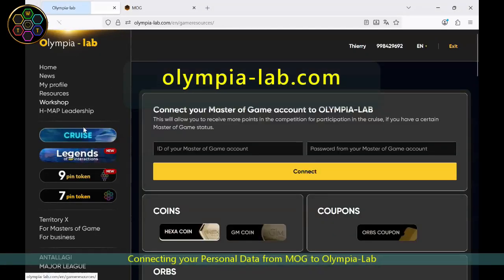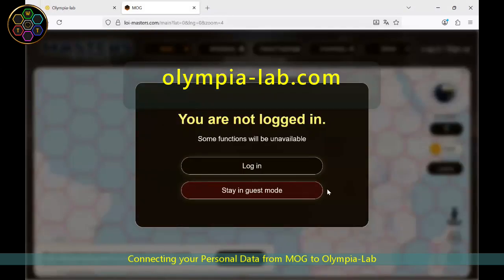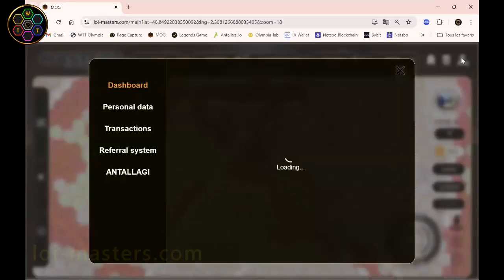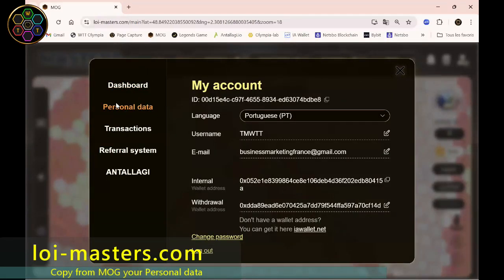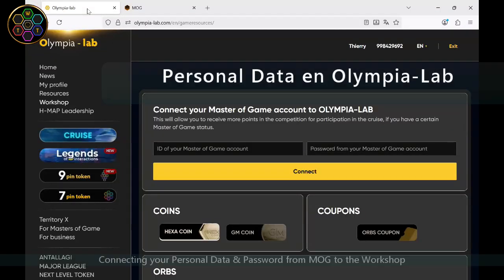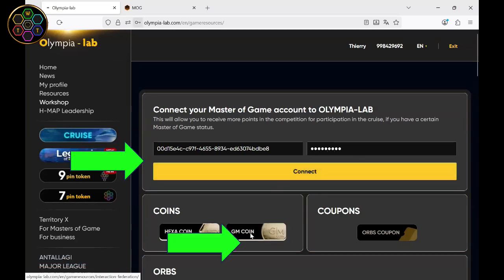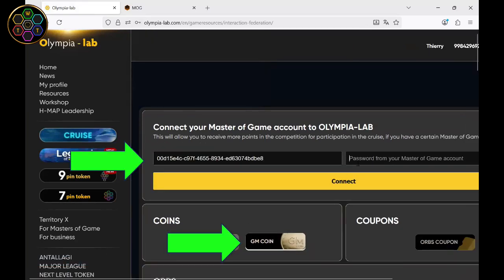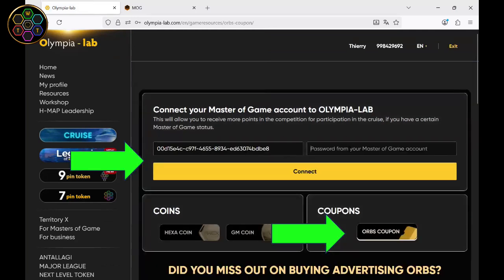Connecting your MOG account to the Workshop of Olympia-Lab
Connect your MOG account to the Olympia-Lab Workshop – Complete and easy guide!

Want to maximise your opportunities, access exclusive tools on Olympia-Lab, and be ready for the future?
In this tutorial, we show you how to connect your MOG account to the Olympia-Lab Workshop in a few simple steps.

Why connect MOG to Olympia-Lab?
✅ Access advanced features to manage your assets and projects in the future.
✅ Enjoy seamless integration between your accounts for greater efficiency.
✅ Discover unique opportunities reserved for connected users as well as specific promotions.

What you will learn:
✔️ Step 1: Access your MOG account to connect;
✔️ Step 2: Access the Olympia-Lab Workshop and begin the connection process;

Get the most out of your MOG and Olympia-Lab accounts.